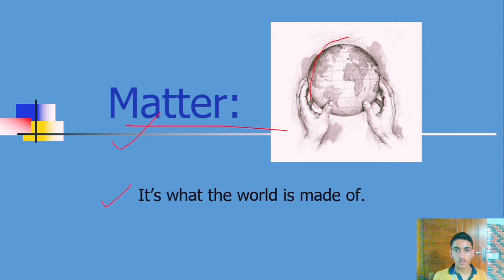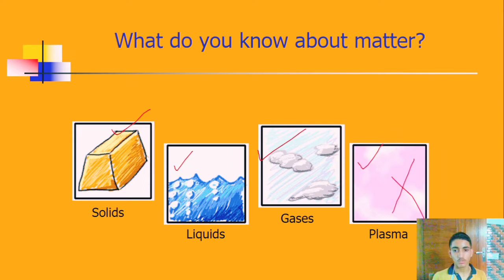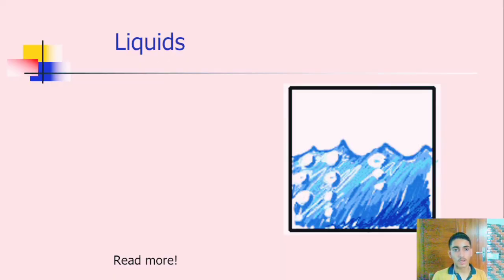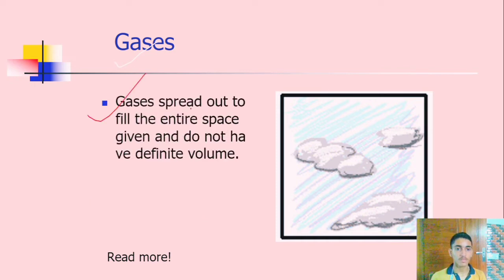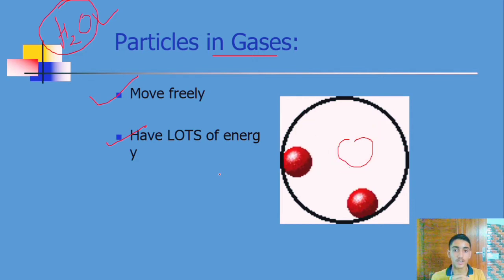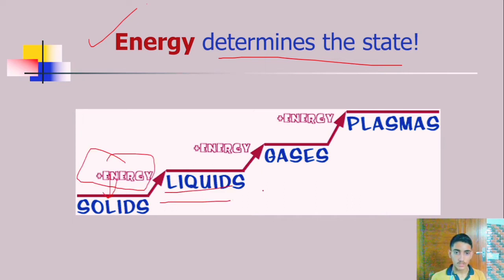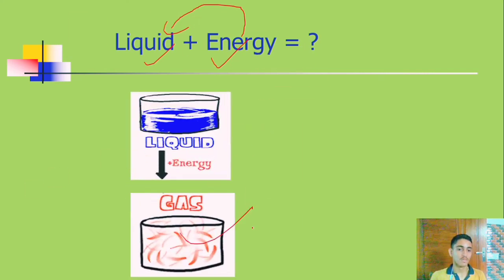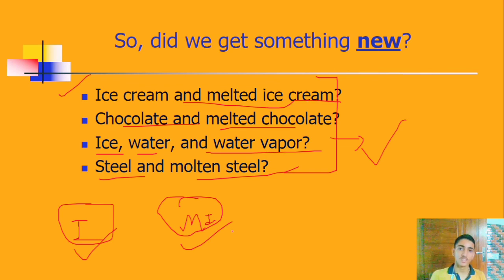Matter in Our Surrounding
In this vedio tutorial I have discuss some basic concepts of chemistry with this I also discuss 1st chapter of chemistry.